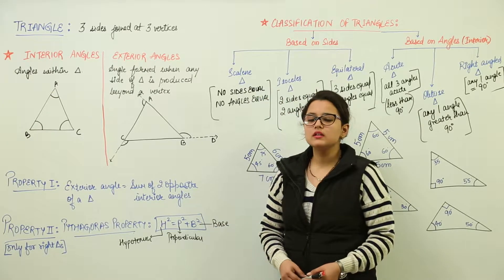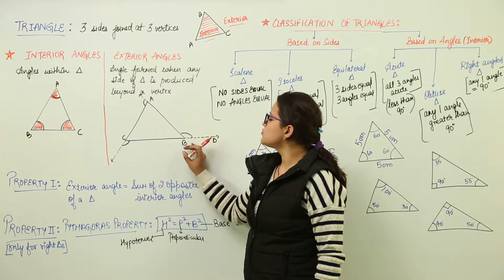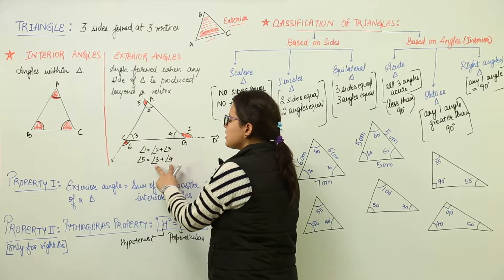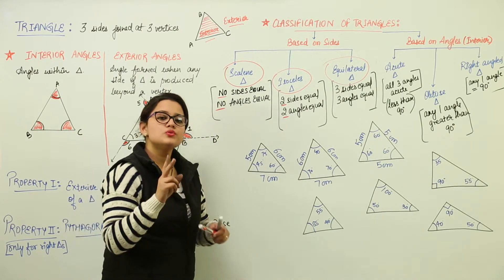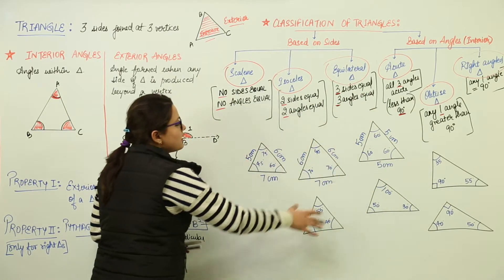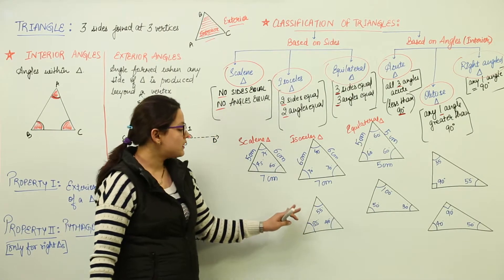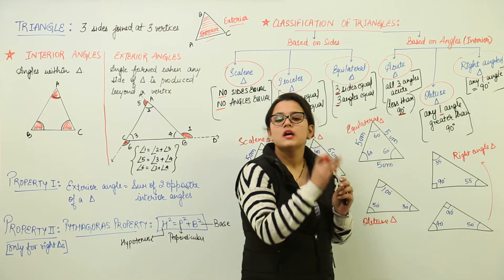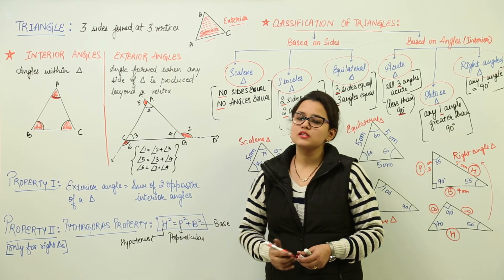Free Online Topic l Class 6th | Maths | ICSE | Chapter 20 | TRIANGLES l L1